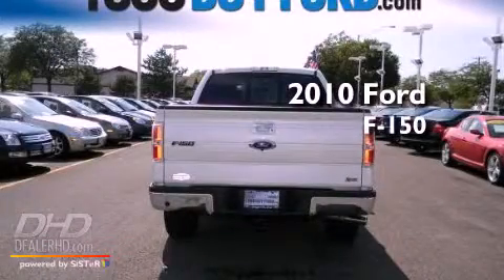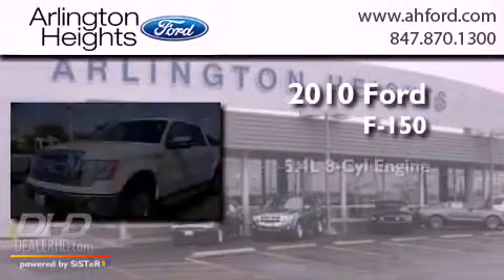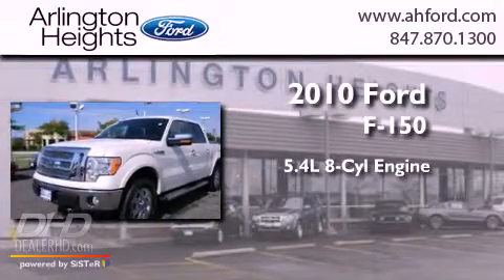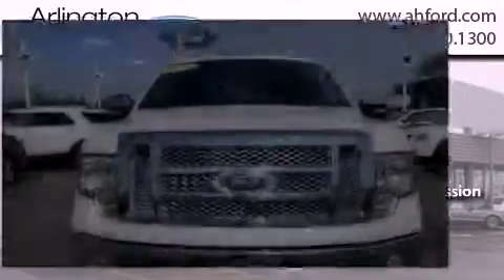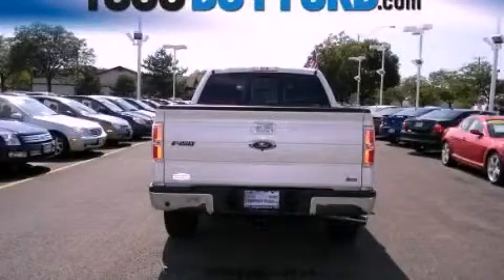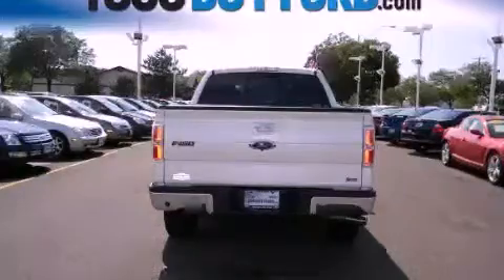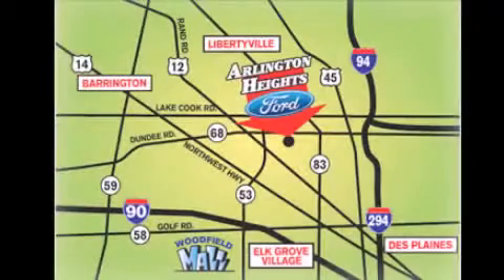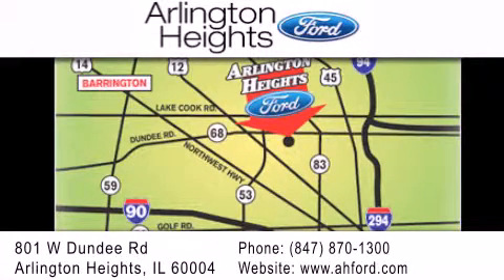2010 Ford F150 SuperCrew Arlington Heights IL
Year : 2010
 Make : Ford
 Model : F150 SuperCrew
 Engine : V8 Flex Fuel 5.4L
 Trans . : 6-Spd Automatic
 Exterior : White
 Miles : 14,504
 Interior : Beige
 Stock : S115944A

 801 W. Dundee Road Arlington Heights, IL 60004

 2010 Ford F150 SuperCrew Arlington Heights IL